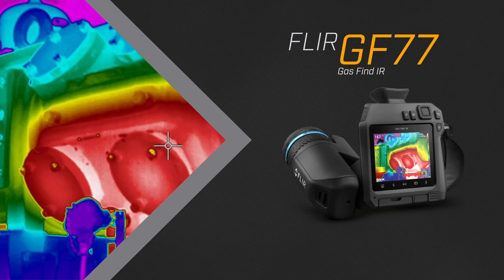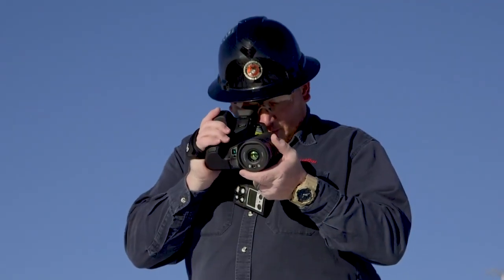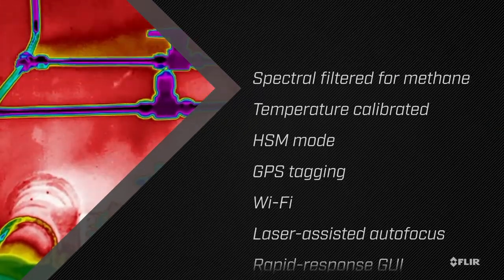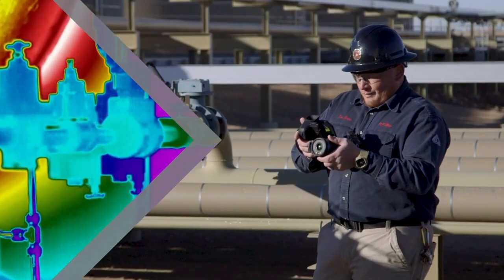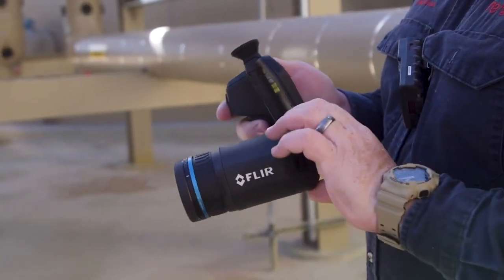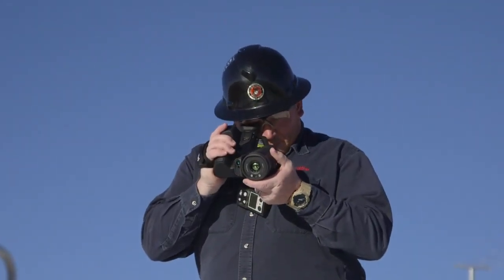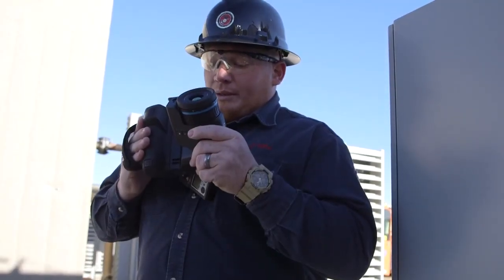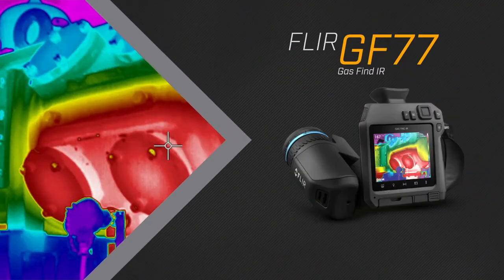Introducing the FLIR GF77 Uncooled Optical Gas Imaging Camera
MFE Rentals offers FLIR's first uncooled gas detection camera the GF77 for rent or for purchase.

The groundbreaking new GF77 Gas Find IR is designed specifically to detect methane gas, the GF77 offers inspection professionals the features they need at half the price of cooled gas inspection thermal cameras.